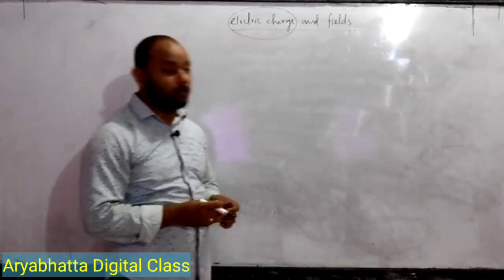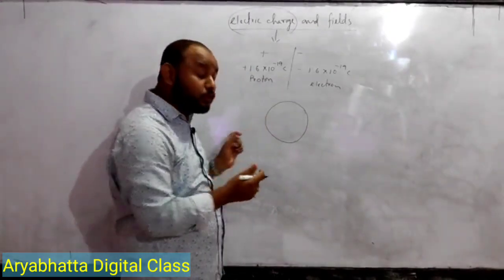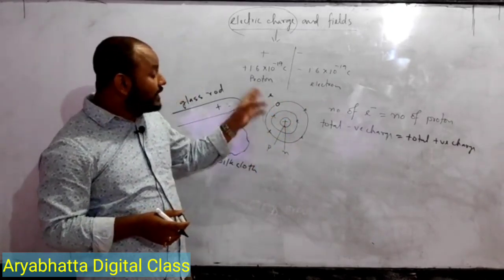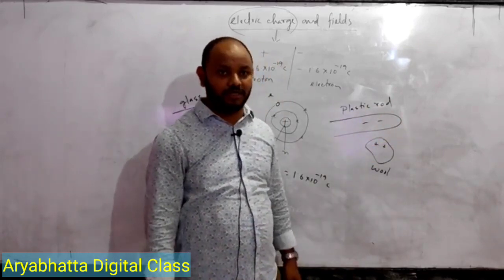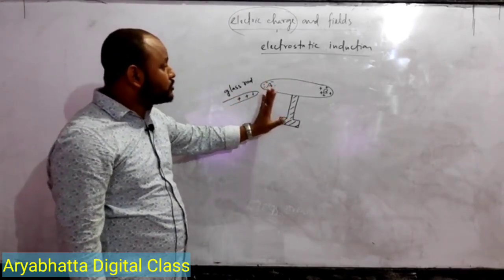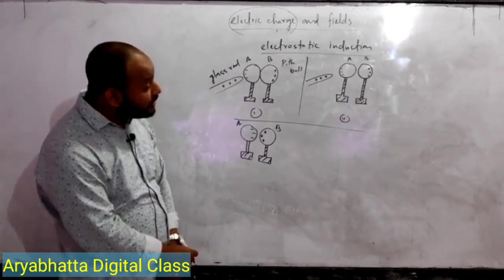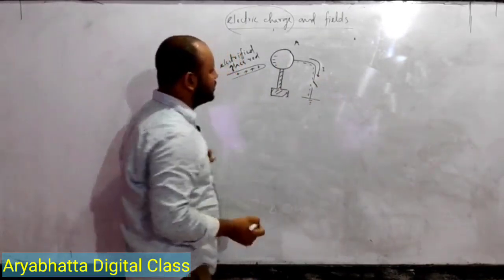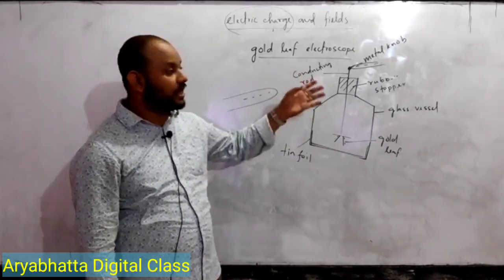Class 12 | Physics | Chapter 1 | Electric Charges and Fields | Lecture 1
Aryabhatta Digital Class: Basic introduction of electric charge.